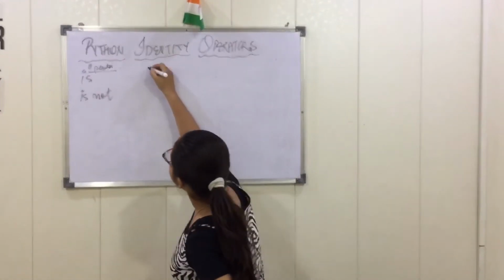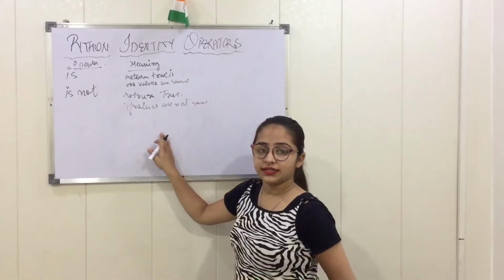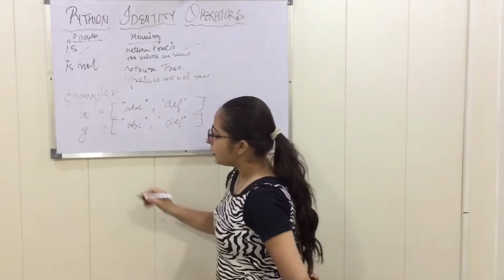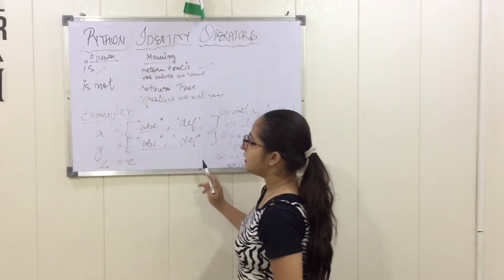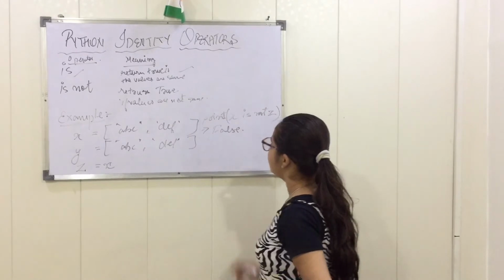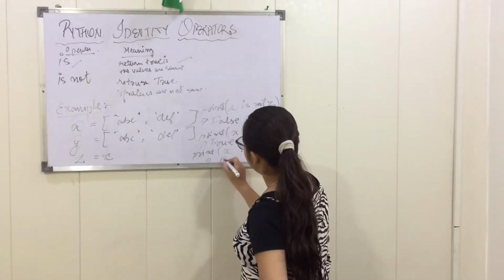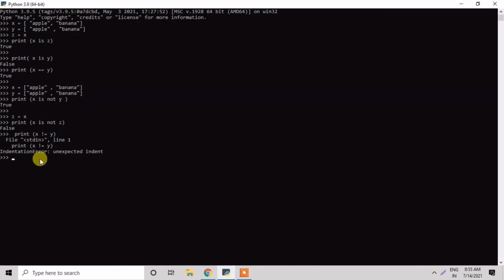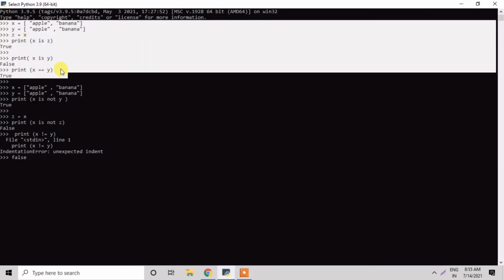Python Identity Operators Session 19 By:MsRupaliSharma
Thanks
Regards